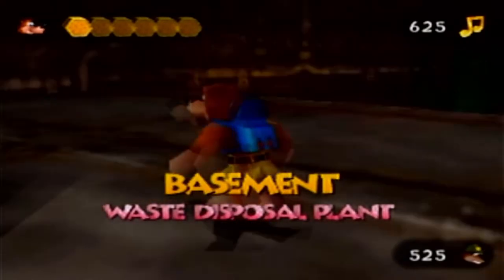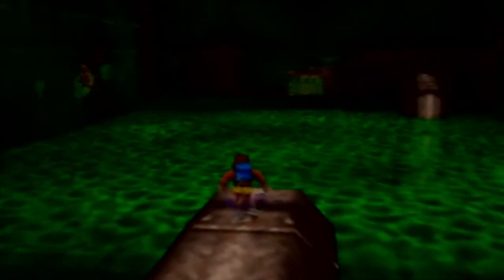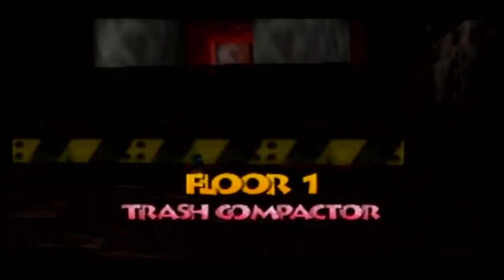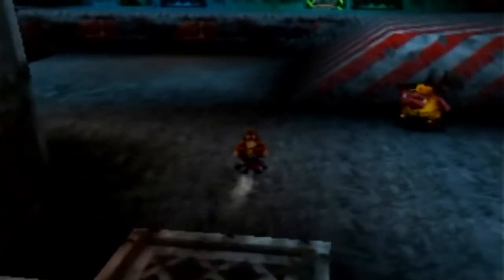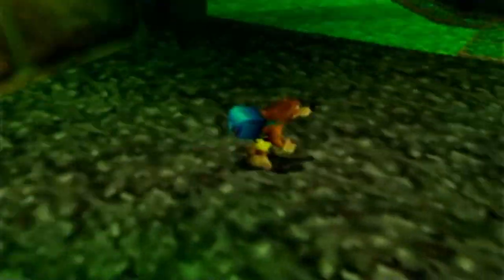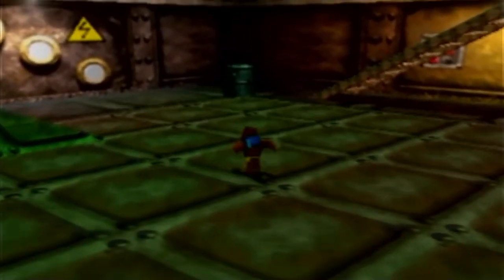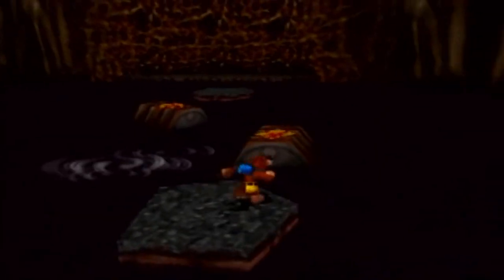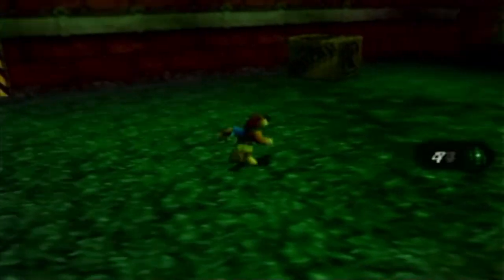Banjo-Tooie Part 31: The Fire Exit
We're slowly but surely moving up the factory.